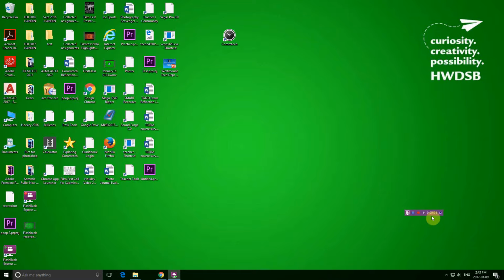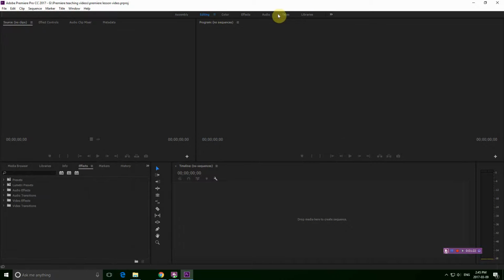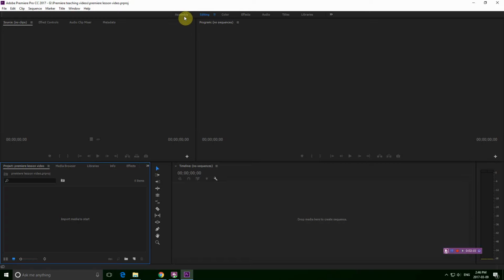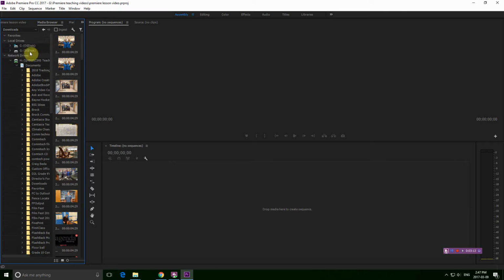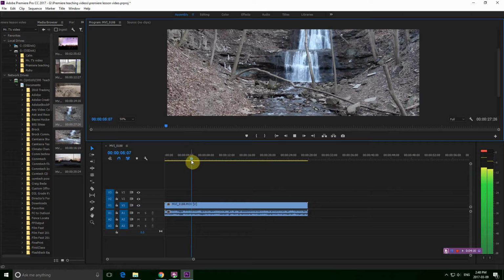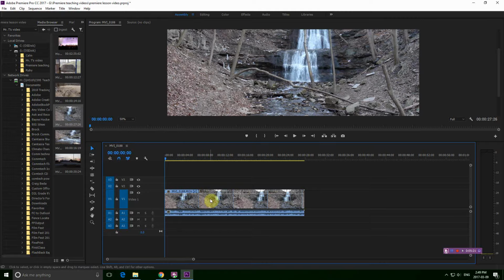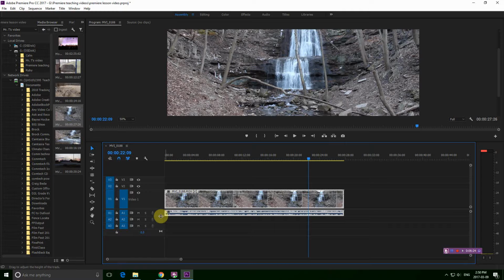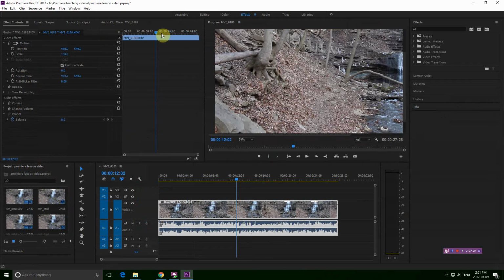1 Adobe Premiere CC Screen Basics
Screen walkthrough for Adobe Premiere CC 2017